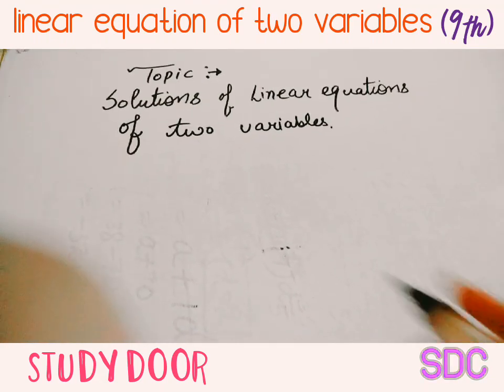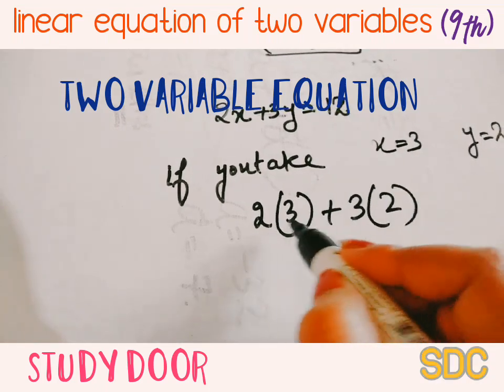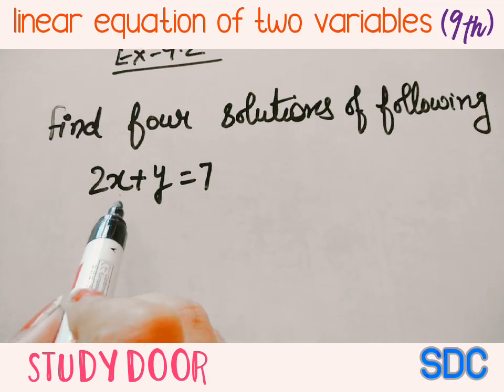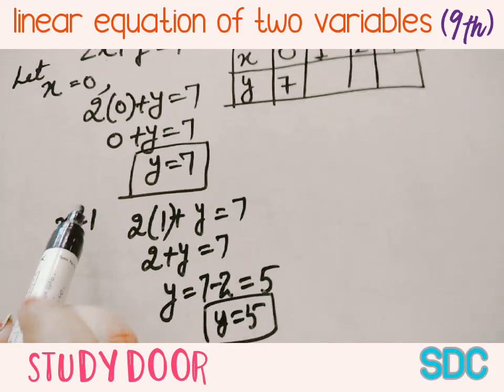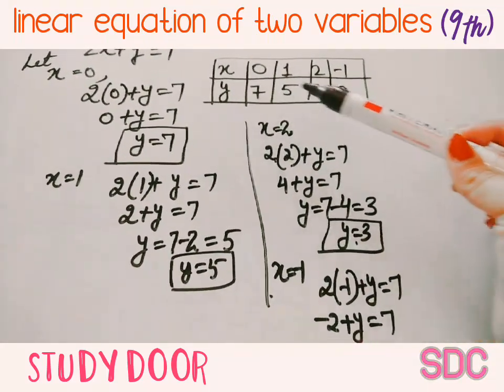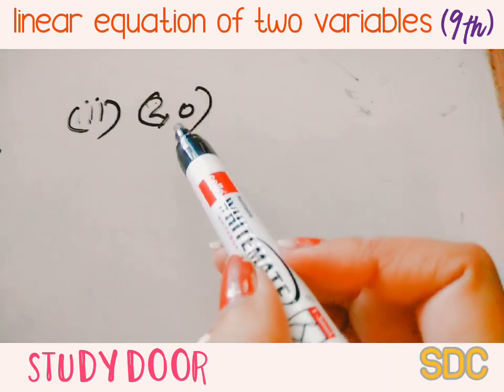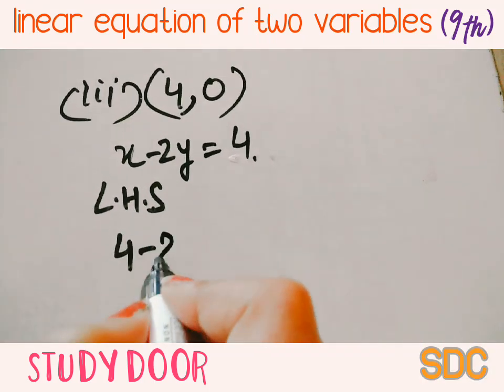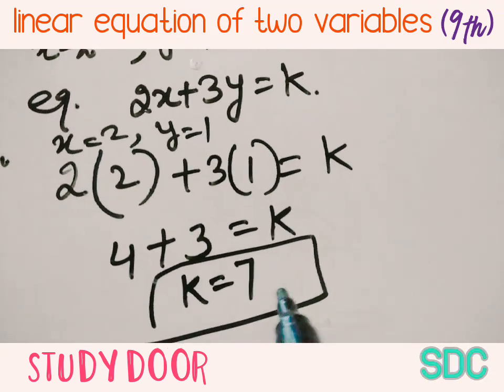Find solution of two variable equations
Intro of 1 variable ,two variable,solutiins etc.